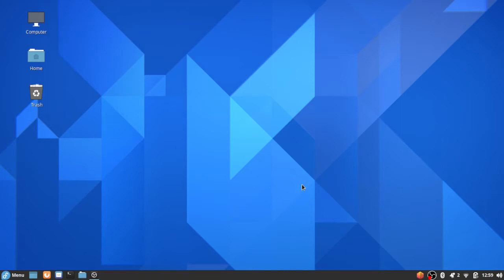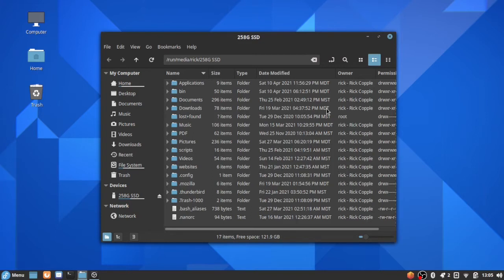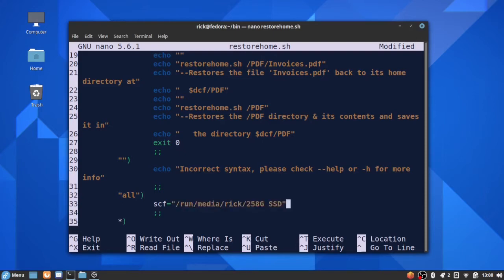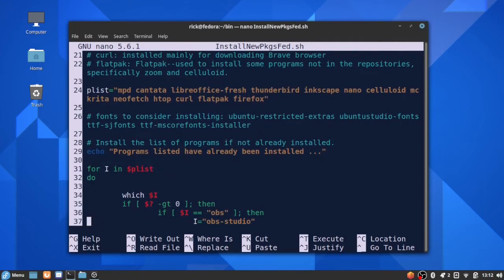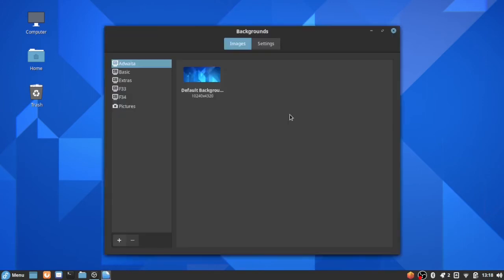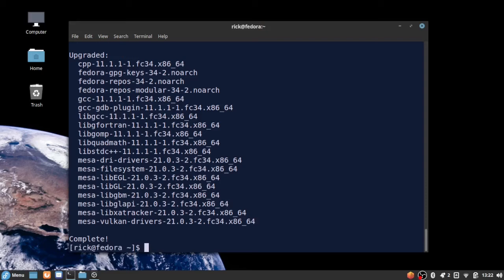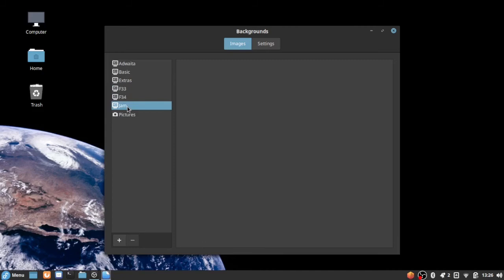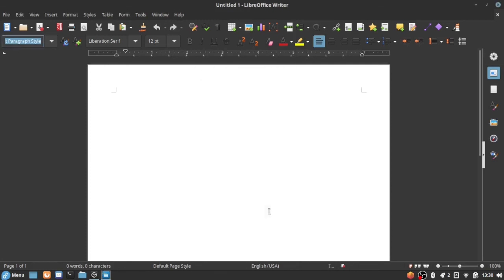Setting Up Fedora 34 with the Cinnamon DE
In this episode, I go through my normal setup routine for most distros, using the Cinnamon spin of Fedora 34. Unlike the Gnome desktop, Cinnamon uses X11 server instead of Wayland, which helps it to play nice with OBS Studio on the screen capture. However, since it still uses Pipewire for audio instead of PulseAudio, I had to record the sound on my Pop! OS computer and merge it with the video from my HP Laptop in post-production. Which means when Pop! OS moves to Wayland, I'll need to either not upgrade to it or move to another distro for my daily driver. We shall see what I shall find. Still looking for the perfect OS that I can use like I want.